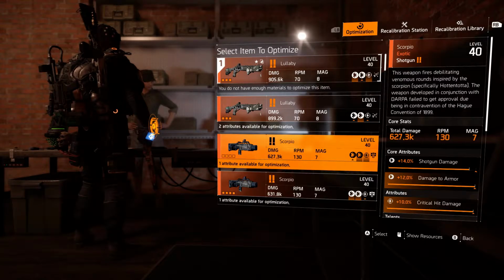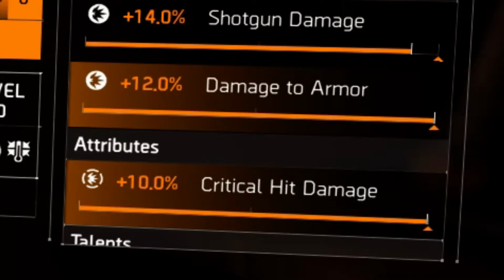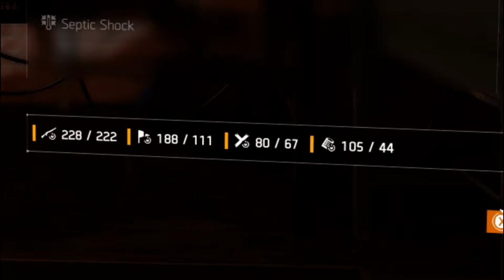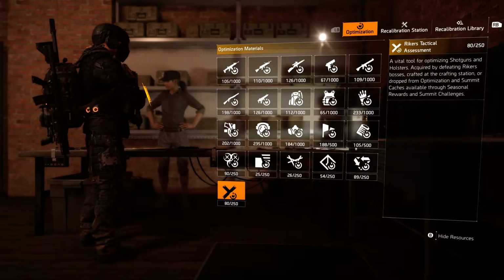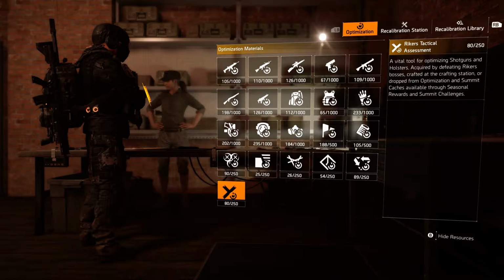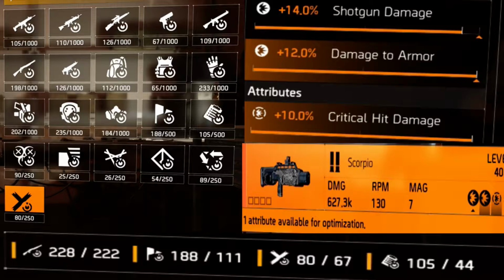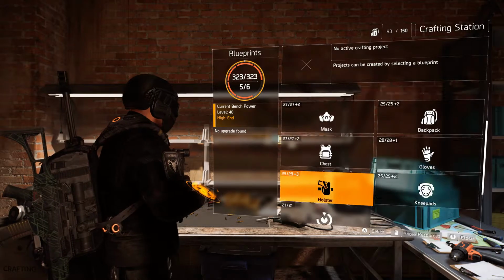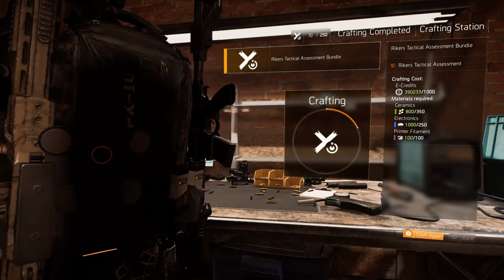Making an exotic perfect with the optimization station.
How expensive is the optimization station really? Well it is not cheap and the way it is now you will not have everything god rolled overnight. But in this video I can show you how I maxed out my exotic shotgun with a little effort. Hopefully the cost will improve but until then if you want something maxed out it will still be some work that will be involved. I will show you how i got the resources and how you can do the same.